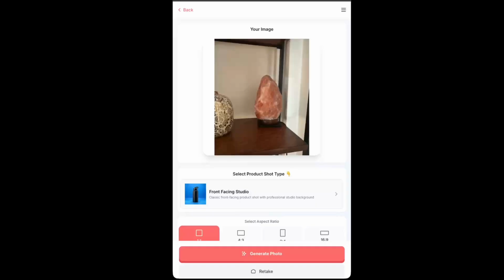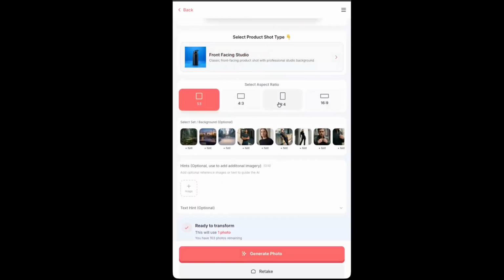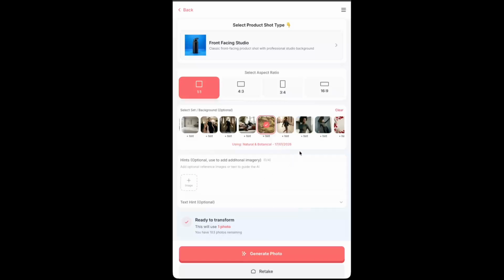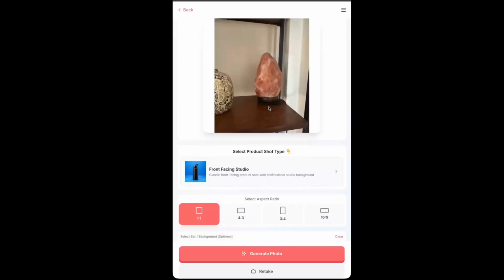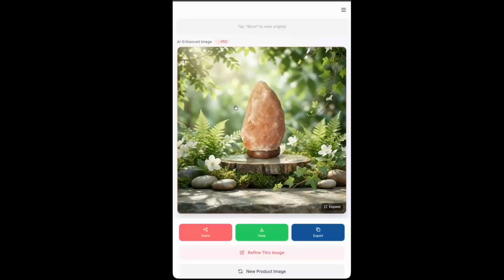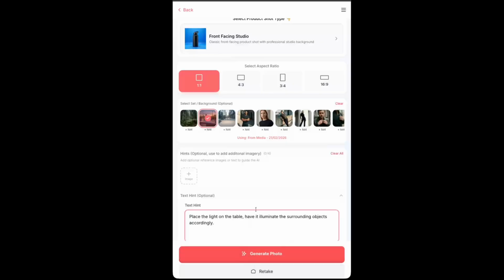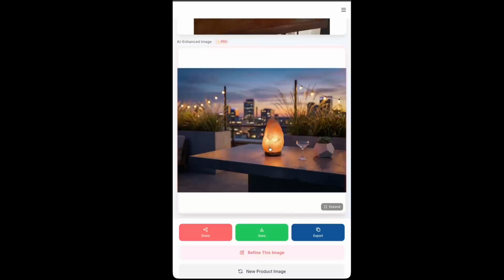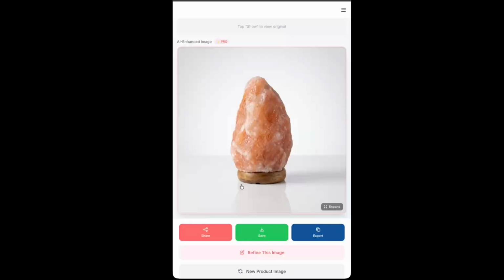2: Front facing shot guide.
A detailed guide into the front facing shot type on SnapSell.photo